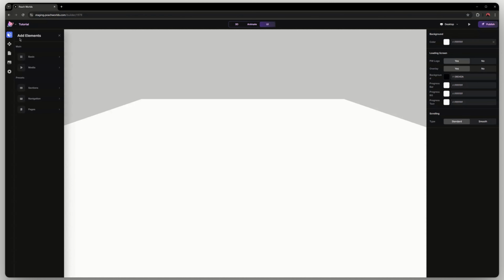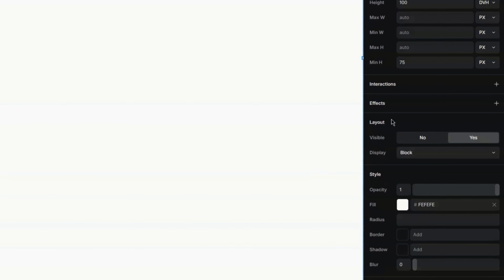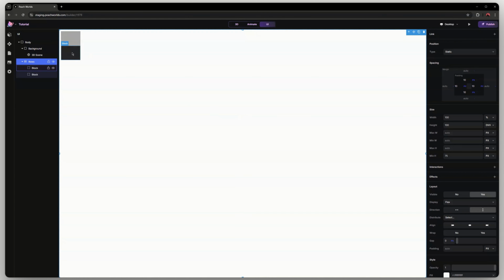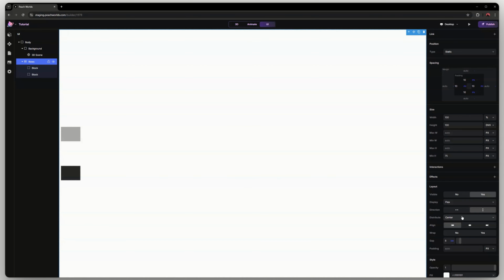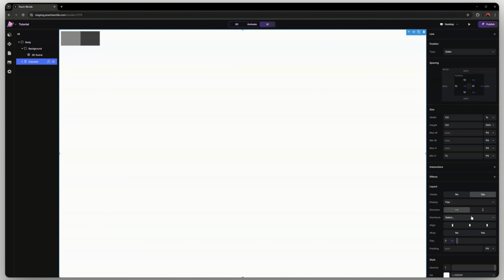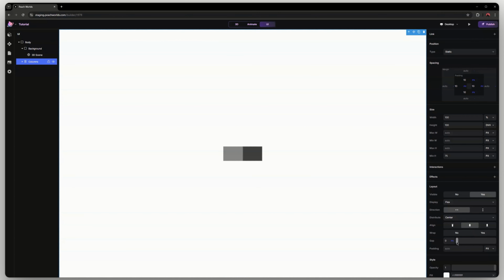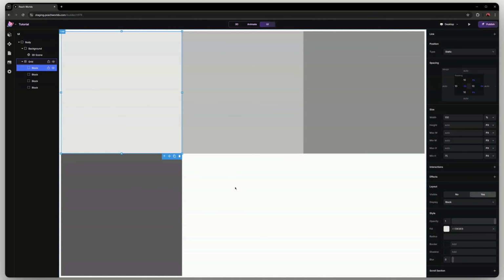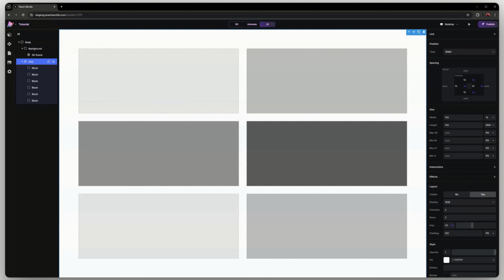Getting Started with Peach Worlds: UI Layouts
In this video, you will learn:

How to add and manage layouts in Peach Worlds. You'll start by navigating to the left panel to add layouts, including Grid, Flexbox, and Column/Row options. Customize layouts using the Inspector Panel for padding, margin, and alignment. You’ll also explore nesting layouts within each other using the Scene Hierarchy panel, and ensure your designs are responsive across devices with preview mode. Finally, save your customized layouts as templates for easy reuse on other pages.